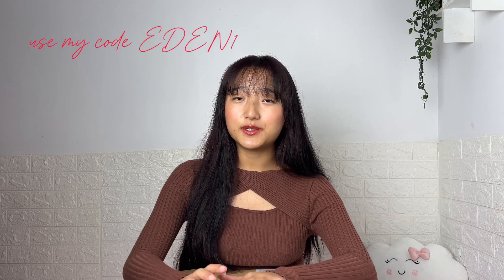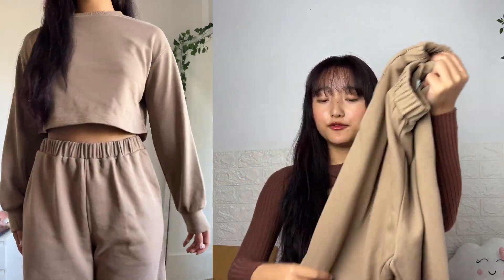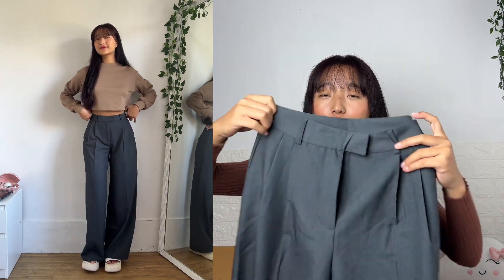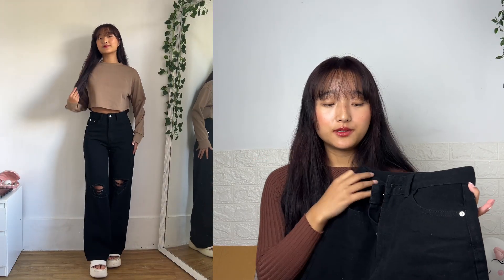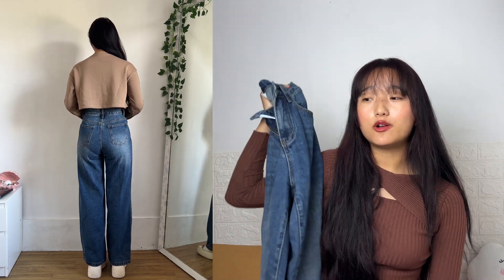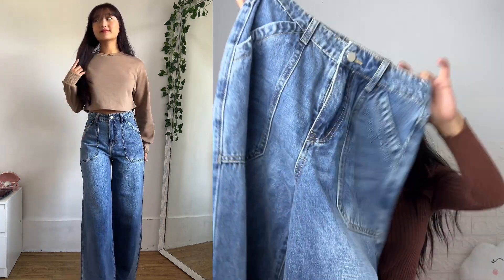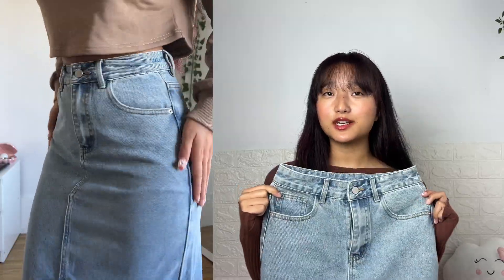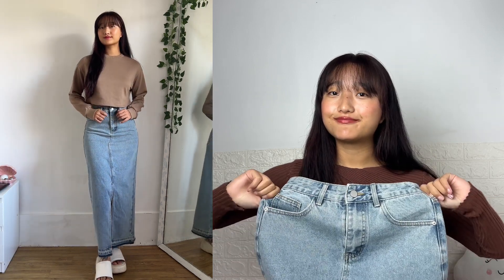URBANIC bottoms try on haul🩵 |wide leg, denim skirt & trousers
product links🪄

1. Knotted Knit Top - small

2. Pant Co-ords - small

3. Buttoned Straight Leg Pants - xs

4. Ripped Straight Leg Jeans- xs

5. Wide Leg Jeans-xs

6. Wide Leg Jeans-xs

7. Slit Straight Skirt-xs